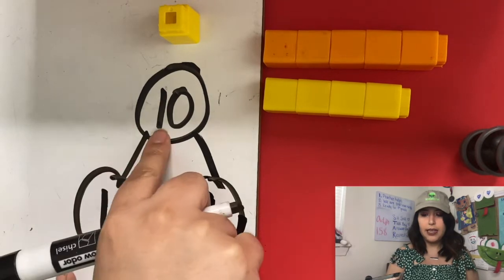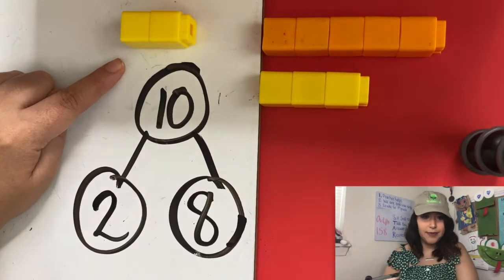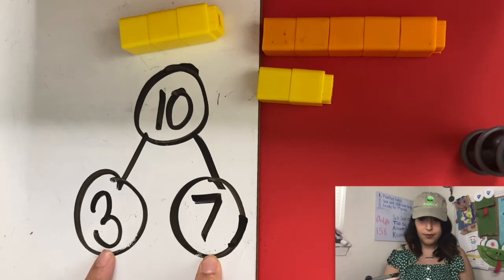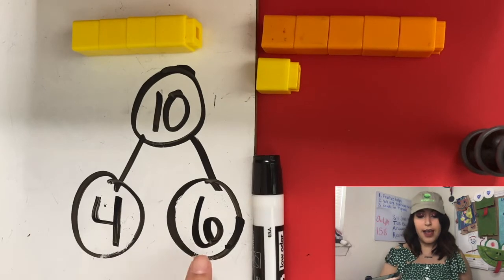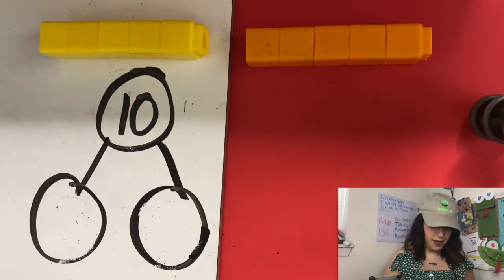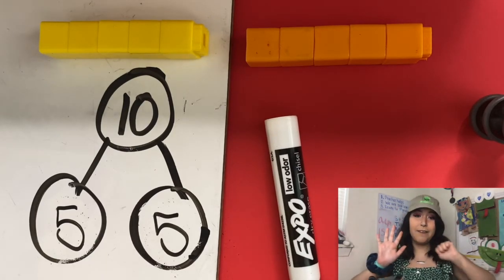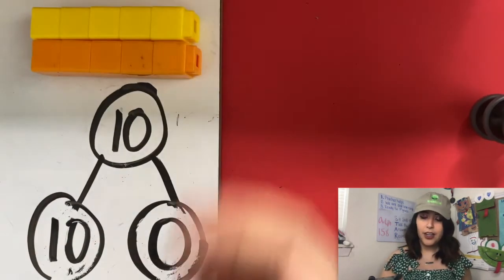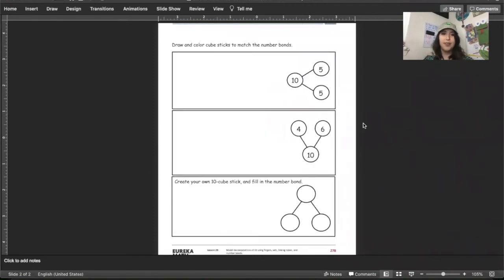Eureka Math Lesson 28